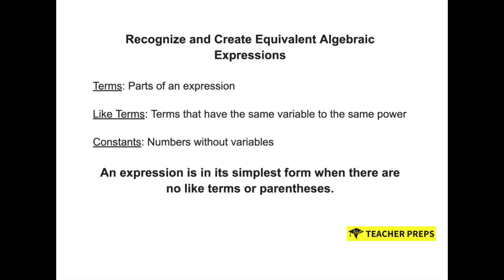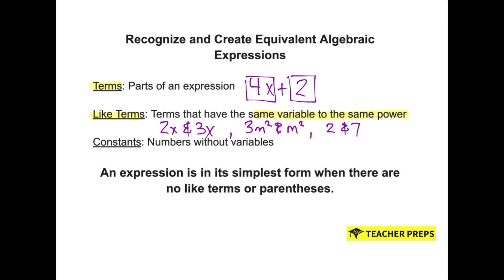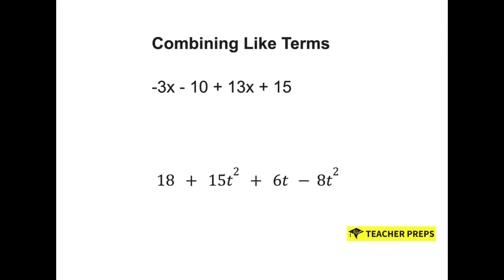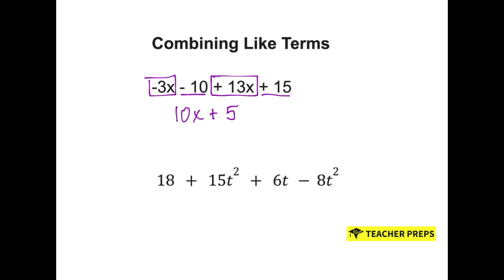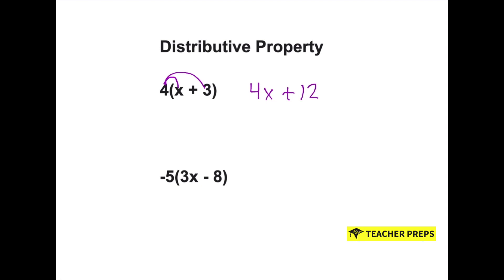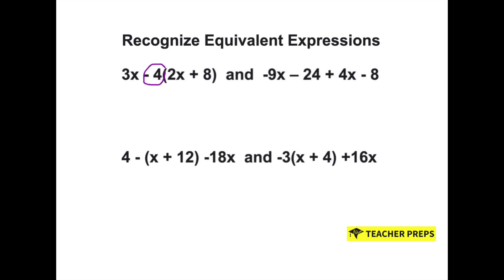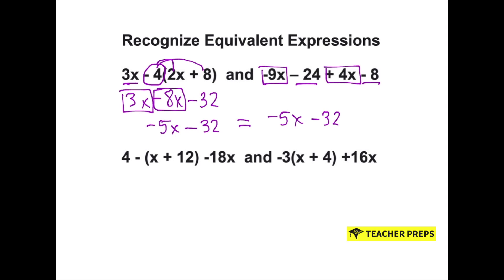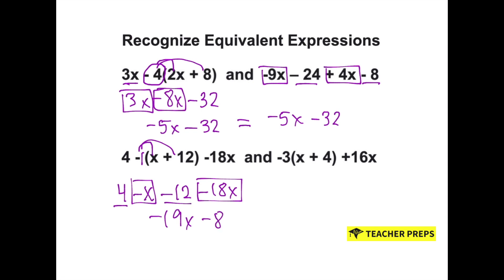Teacher Certification Test Prep: Equivalent algebraic expressions